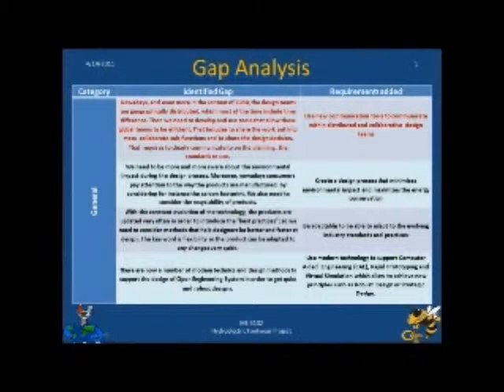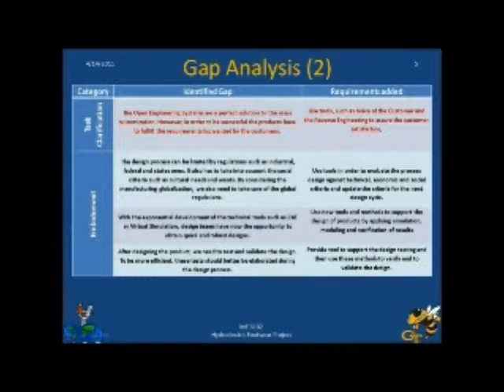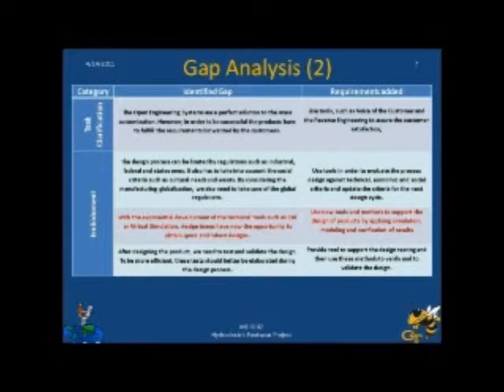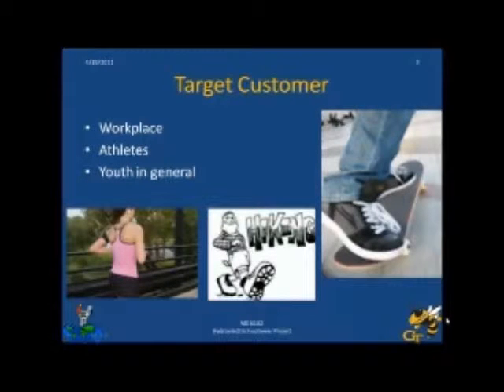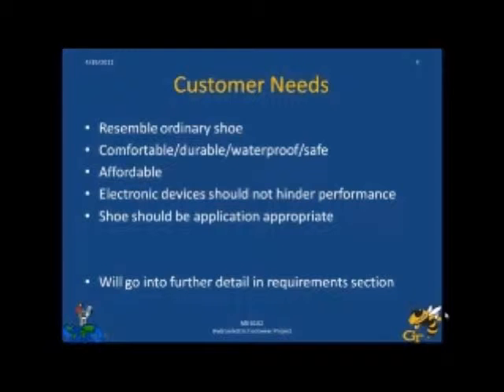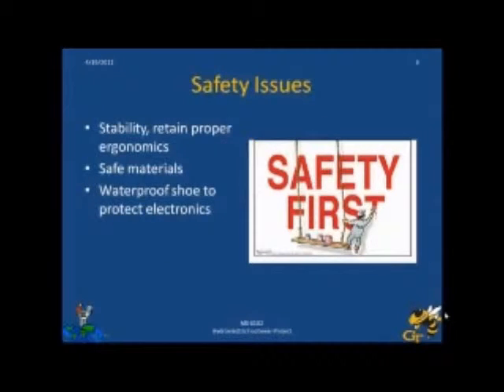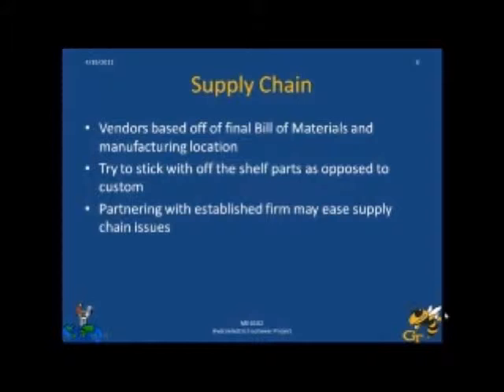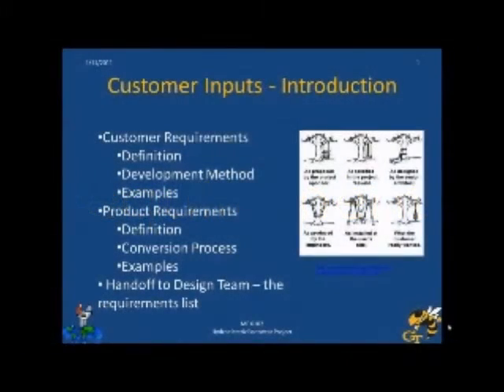ME 6102 Part 2 of 5